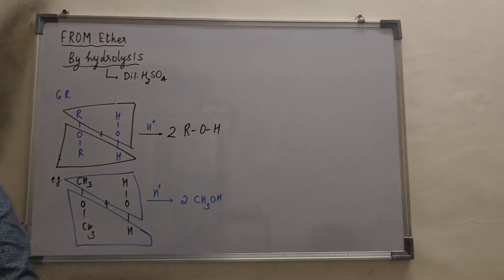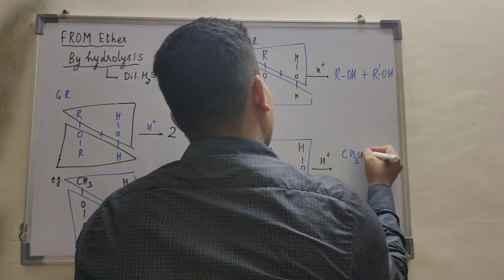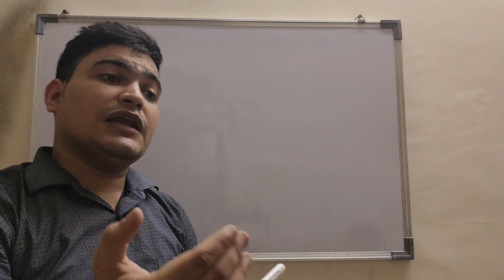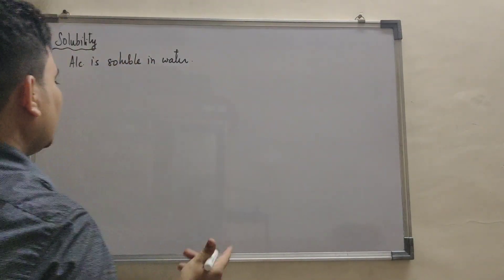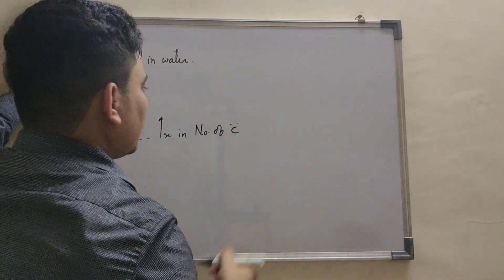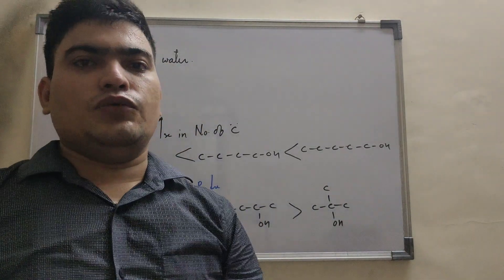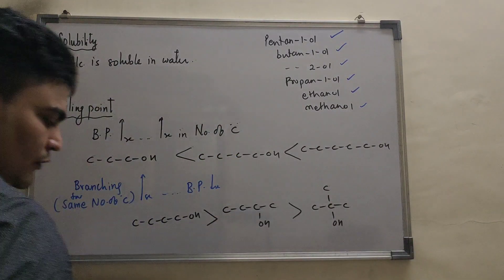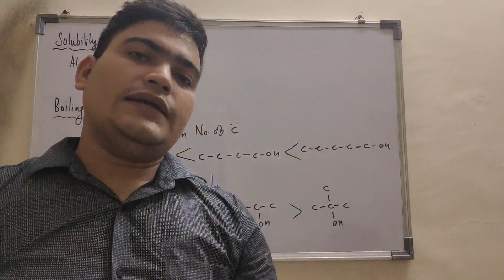alcohol phenol and ether lect no.10 B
hydrolysis of ether and physical properties of alcohol